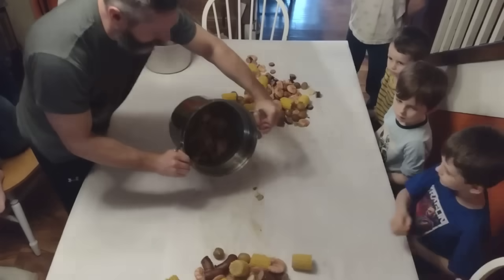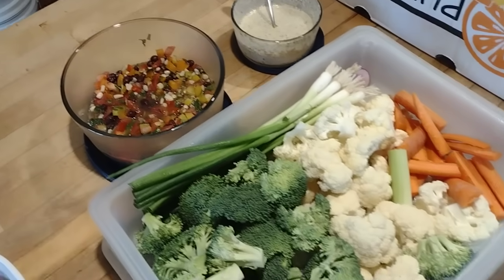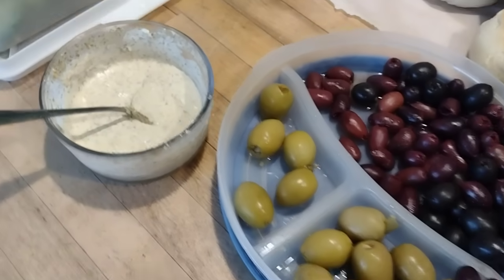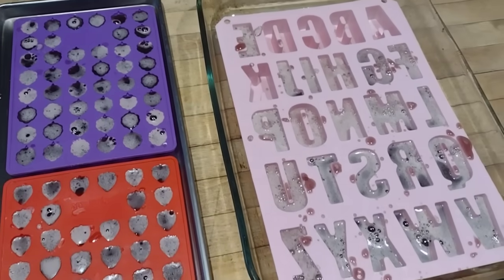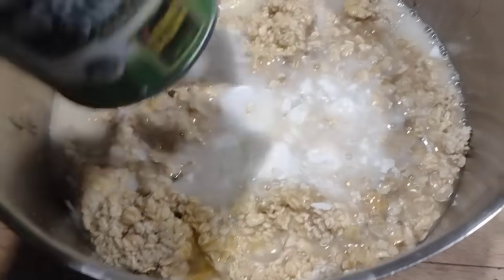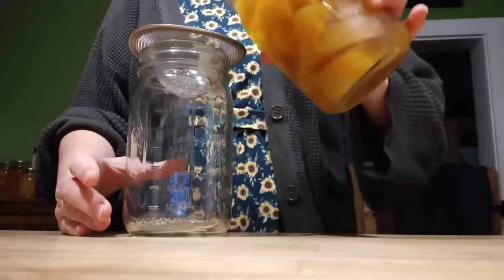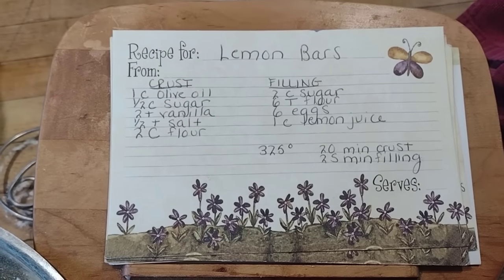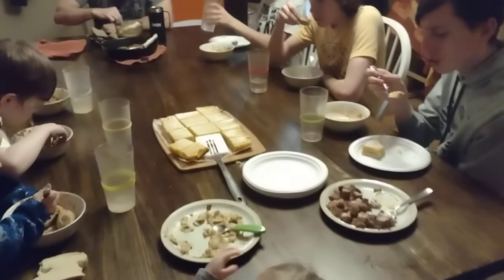15 Easy Pantry Meals From a Mom of 8 ~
Cinnamon Rolls: 3/4 c milk, 1/2 c sugar, 1 t salt, 1/2 c olive oil, 3 T yeast, 1/3 c water, 3 eggs, 5.5 c flour

30 Minute Rolls: 3.5 c water, 1 c oil, 1/2 c honey, 4 T yeast, 3 eggs, 1 T salt, 10.5 c flour

Pizza Crust: 2 t yeast, 1 t sugar, 1 c water, 2.5 c flour, 2 T oil, 1 t salt, oregano and garlic powder to taste

Pumpkin Muffins: 3 c flour, 4 t baking powder, 2 t cinnamon, 1 t nutmeg, 1 t ground cloves, 1 t salt, 2 c pumpkin puree, 1 c sugar, 4 eggs, 1 c olive oil

Food Storage Containers